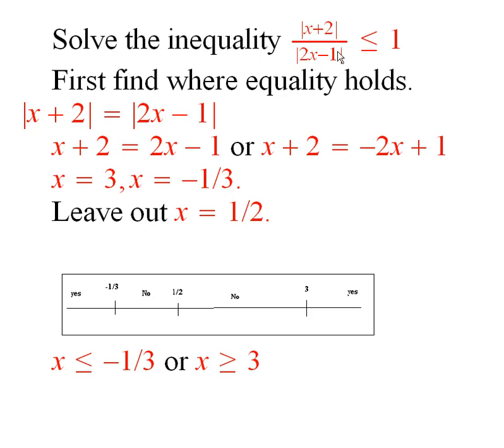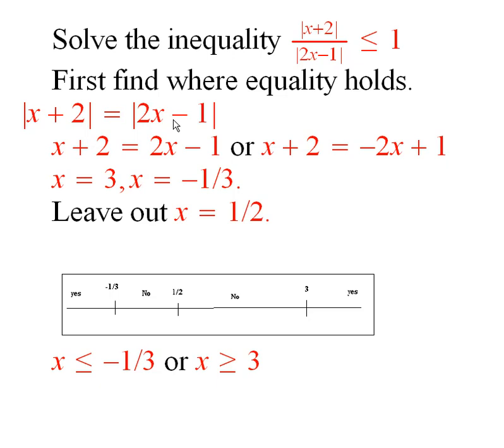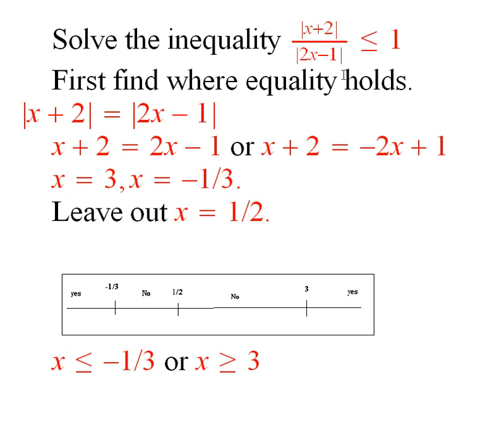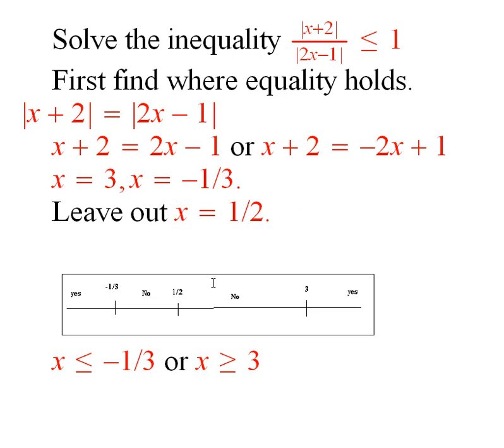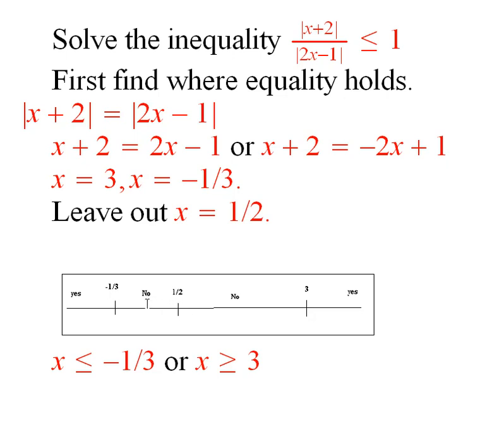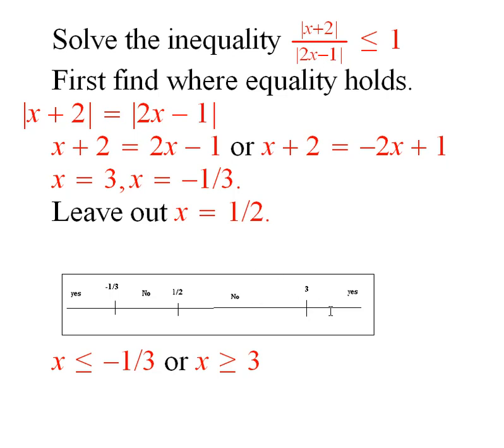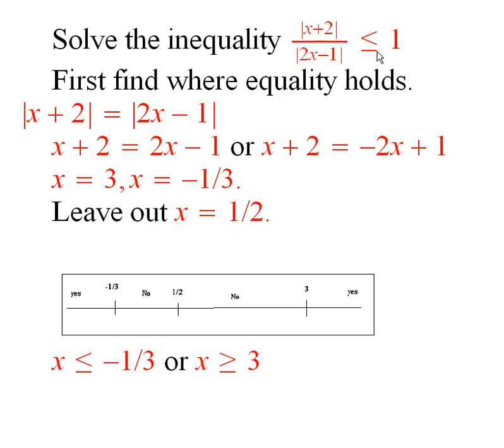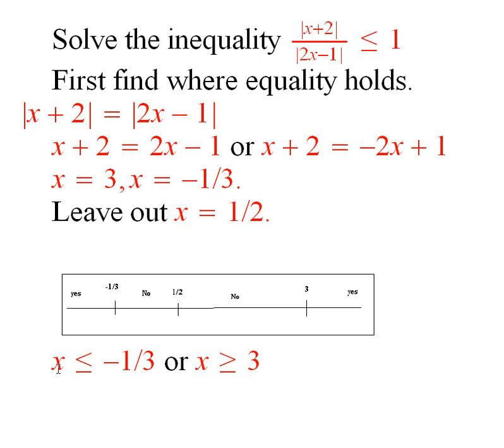Worldwide Pre-Calculus: Rational Expressions with Absolute Values (ch1.8 #1.8.10)